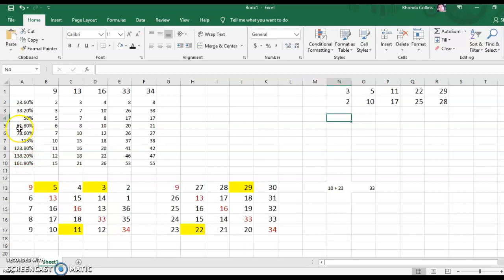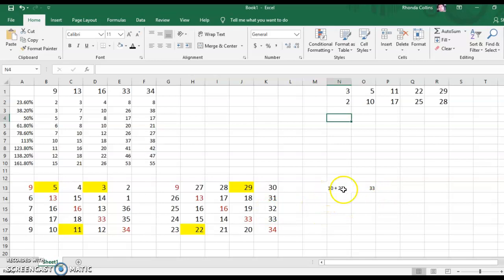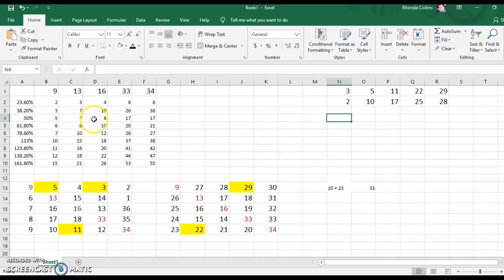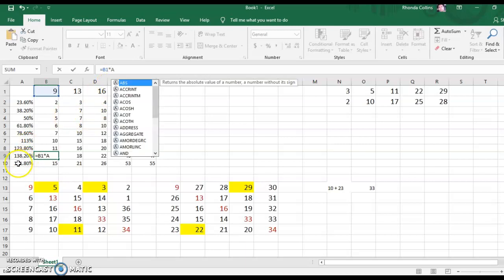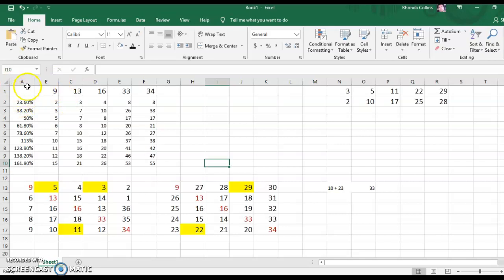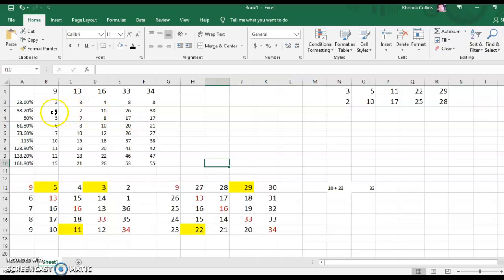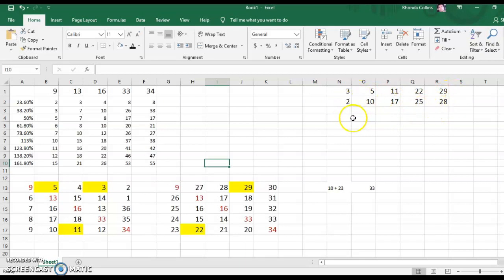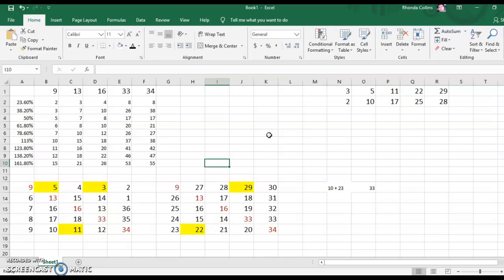New Florida Fantasy 5 strategy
This is a new strategy that I found on wikepedia using the fibonacci retracement ratios.